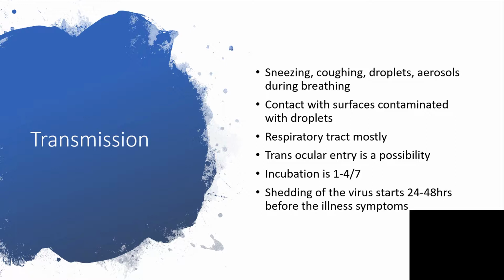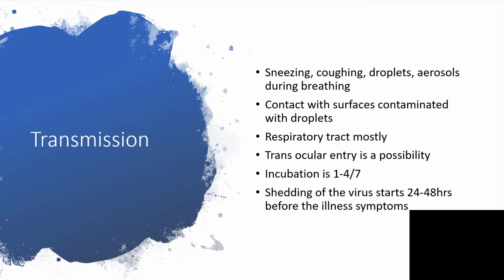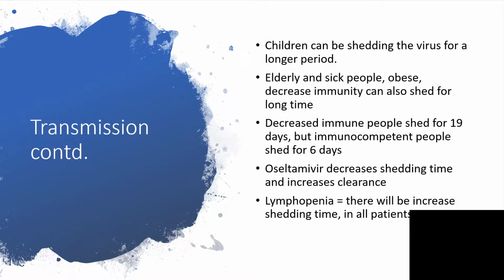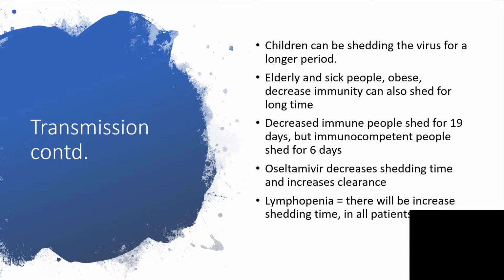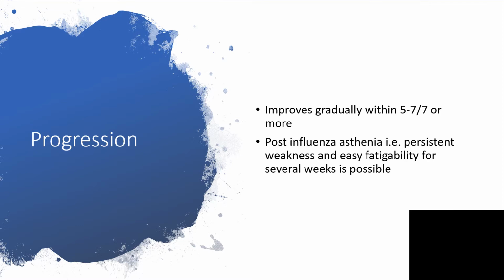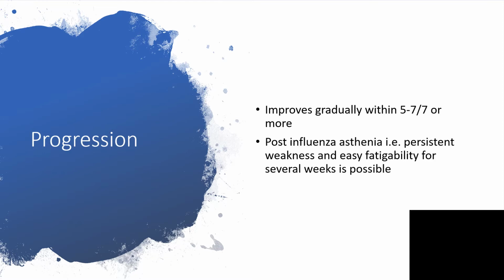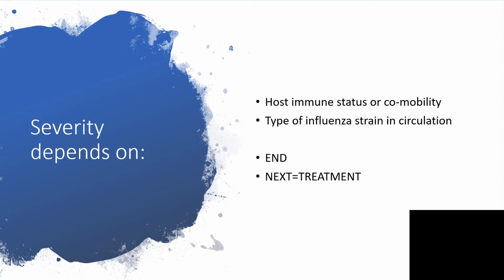FLU TRANSMISSION, SIGNS AND SYMPTOMS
Sneezing, coughing, droplets, aerosols during breathing
Contact with surfaces contaminated with droplets
Respiratory tract mostly
Trans ocular entry is a possibility
Incubation is 1-4/7
Shedding of the virus starts 24-48hrs before the illness symptoms
Children can be shedding the virus for a longer period.
Elderly and sick people, obese, decrease immunity can also shed for long time
Decreased immune people shed for 19 days, but immunocompetent people shed for 6 days
Oseltamivir decreases shedding time and increases clearance
Lymphopenia = there will be increase shedding time, in all patients
Self-limiting
Sudden onset
Fever
Headache
Body pain/myalgia
Malaise
cough
Sore throat